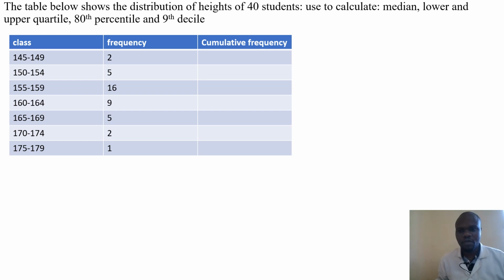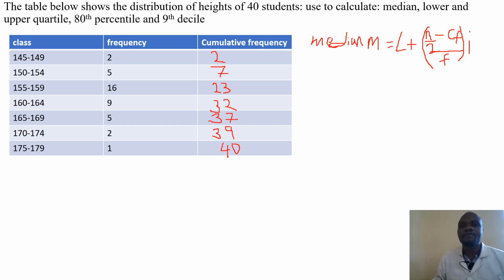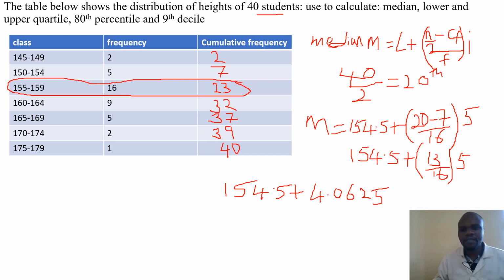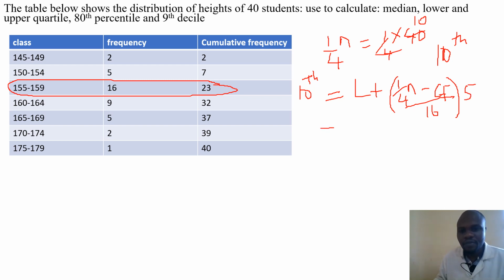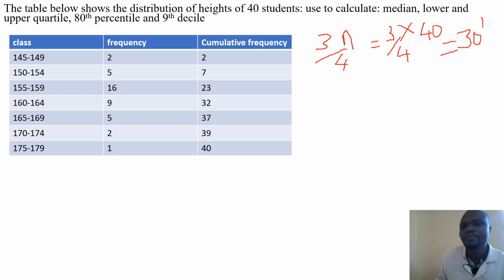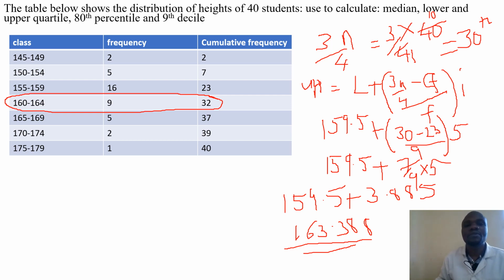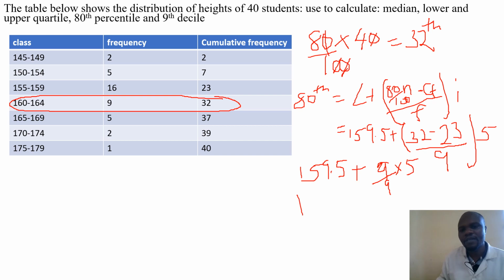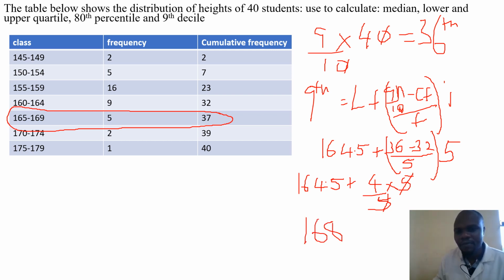How to calculate median Quartiles Percentile and decile of grouped data